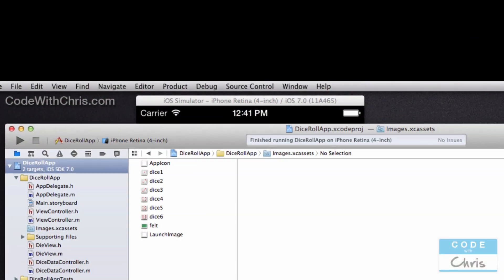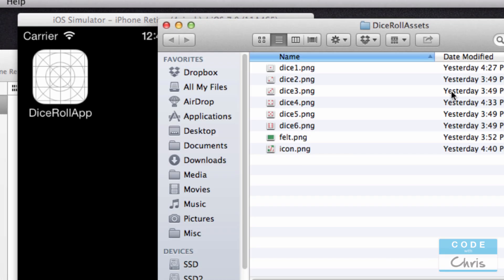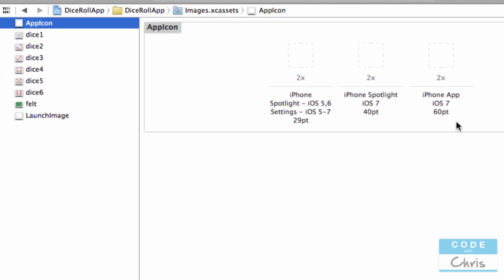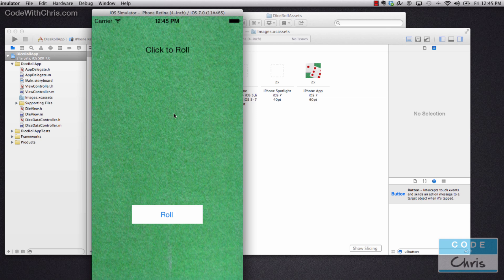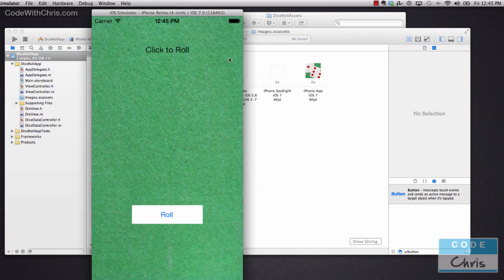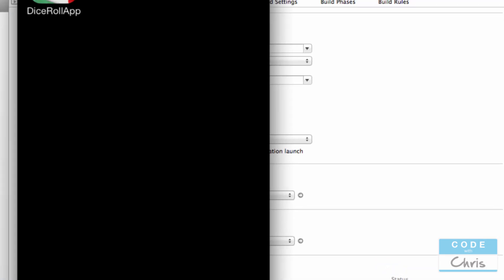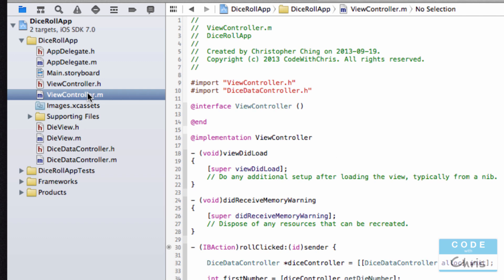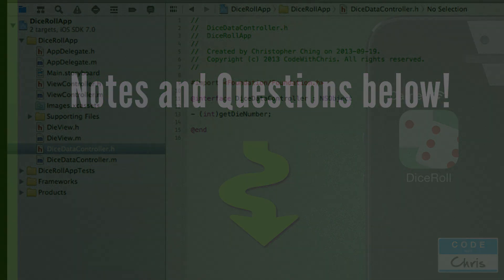How To Make A Dice Roll iPhone App - Ep5 - App Icon and Recap